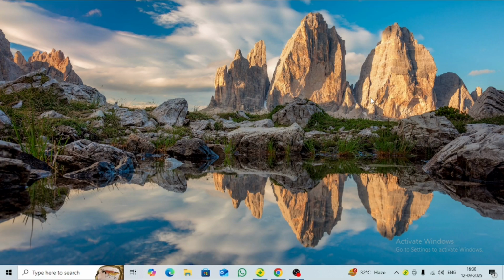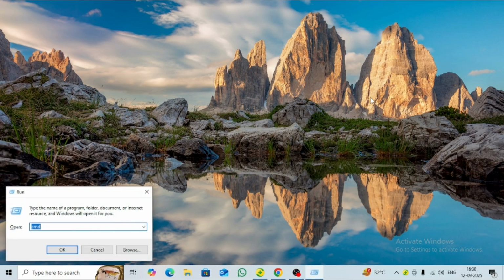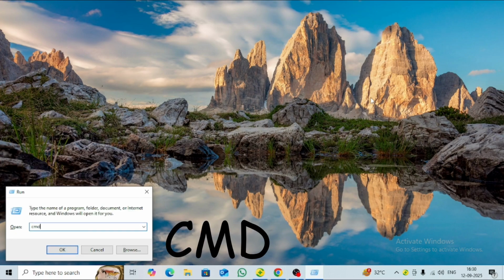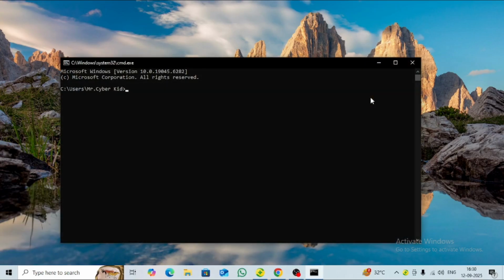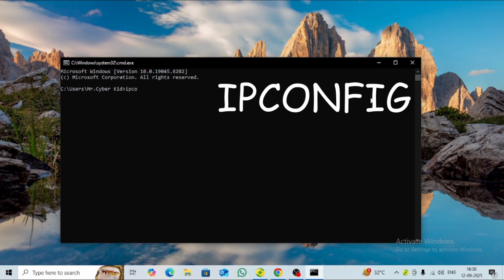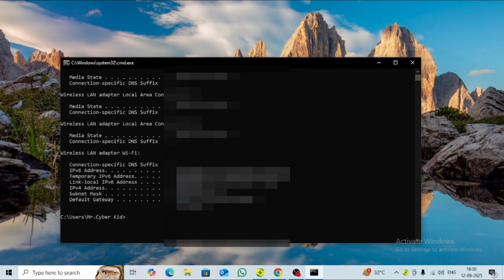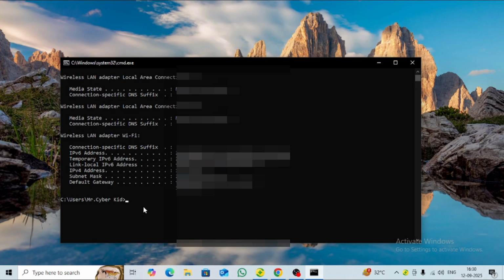How to find IP address in windows | Tech Shot-Cuts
In this video i guides you to find IP address on windows!!
Welcome to Tech Shot-Cuts!!!
"Tired of wasting time on your computer? I'm here to help you work smarter, not harder. This channel is dedicated to the best keyboard shortcuts, productivity hacks, and hidden features that will make you a computer master.
"Unlock Your Computer's Full Potential"